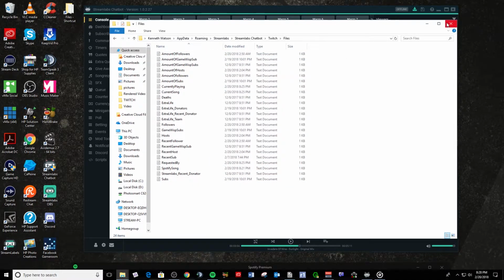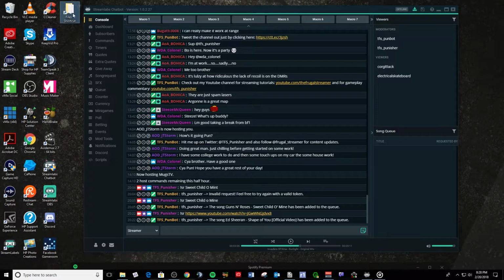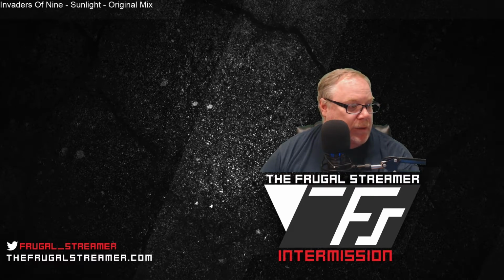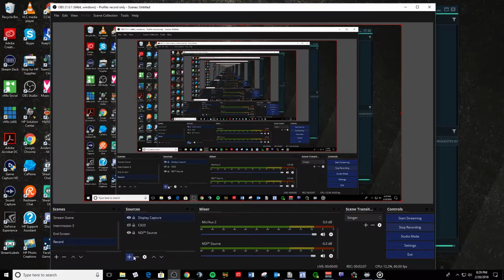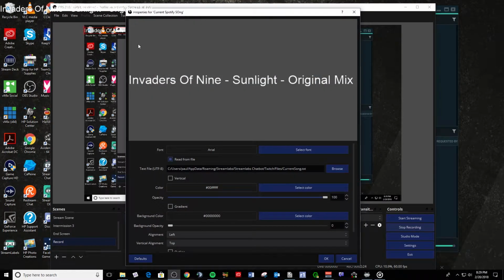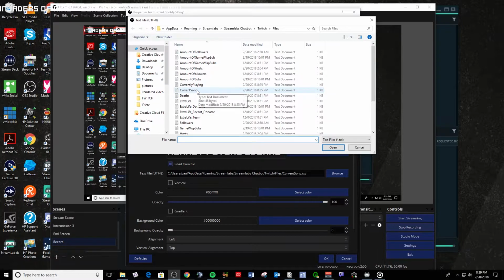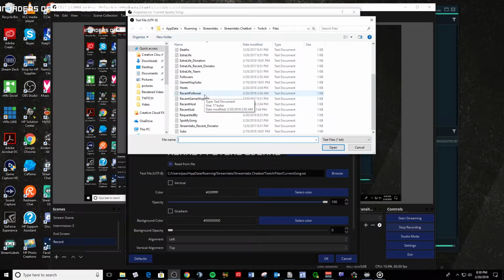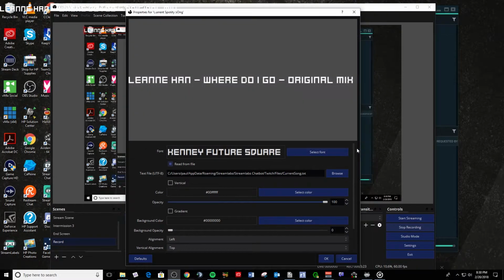Streamlabs Chatbot Tutorial: Make Custom Stream Labels for you Streaming Scene.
You don't need Streamlabs Streamlabels if you use Chatbot.